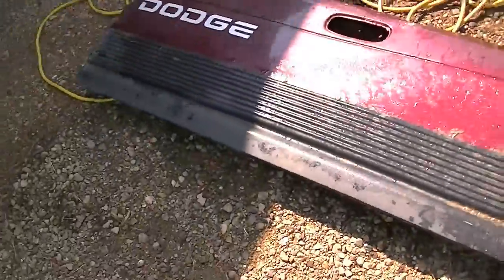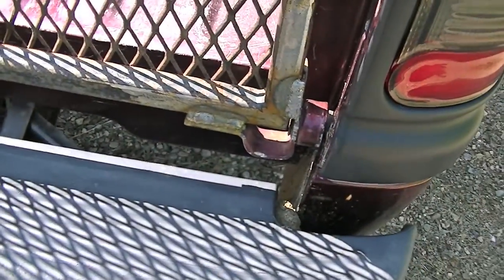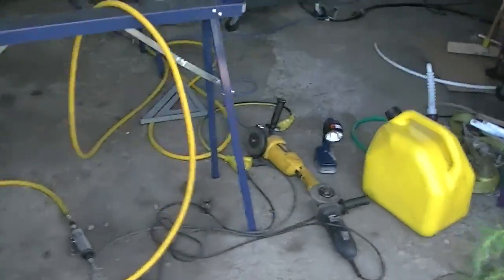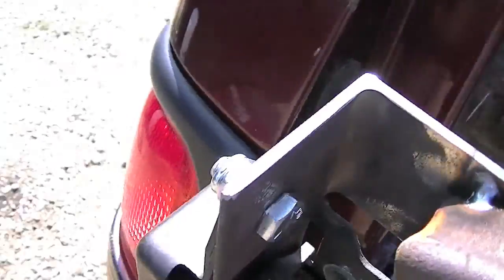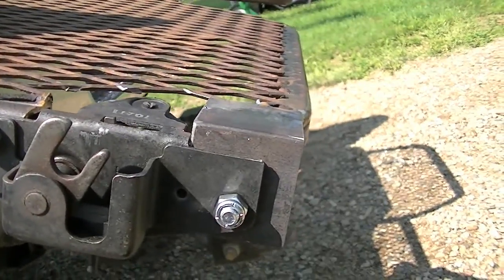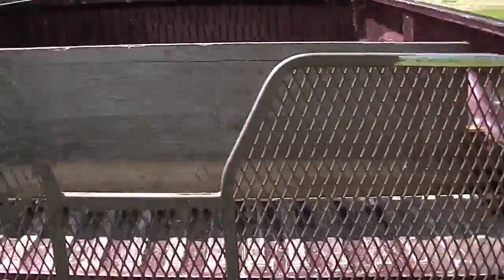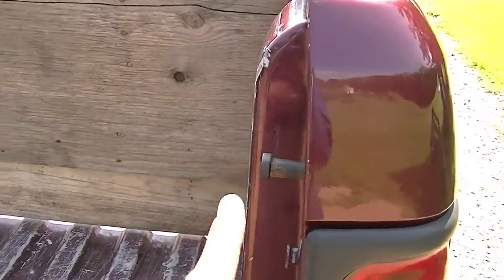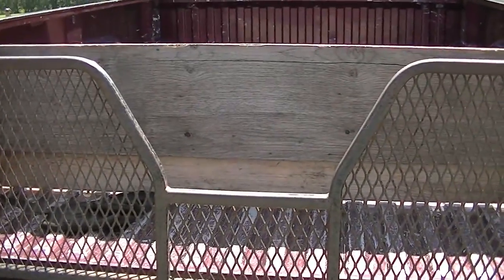Truck Tailgate - Make It Fit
I murdered the tailgate on my truck but got a free one from a coworker.  I had to do some work to make it fit but I think it will work fine.